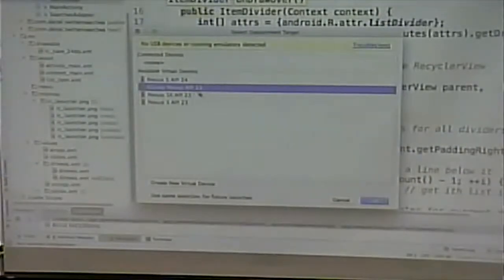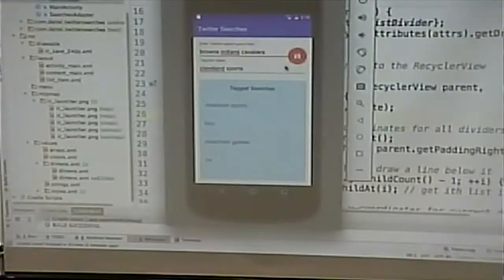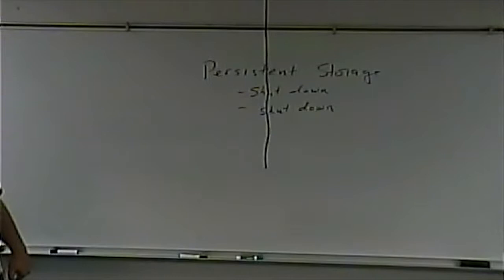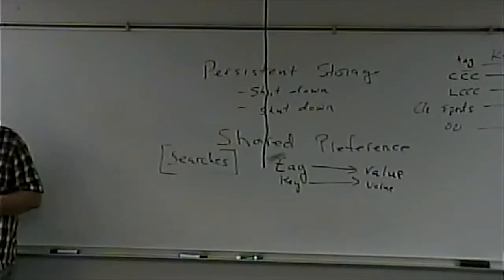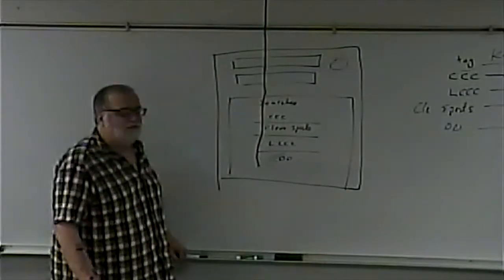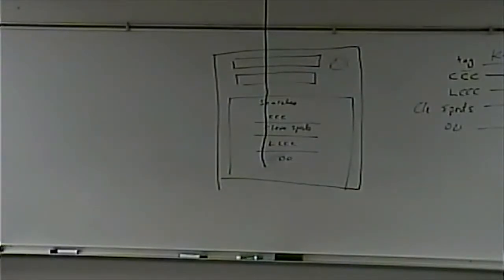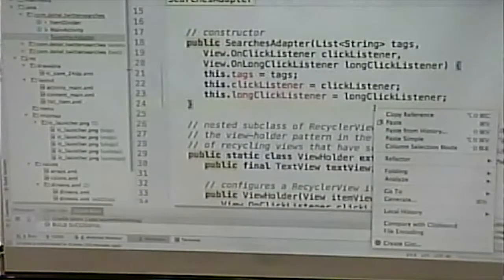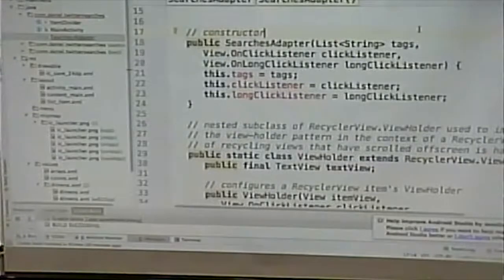CISS264 - Android Development - Fall 2017 - Week 5, Lecture 2 - September 26, 2017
Overview of Deitel's TwitterSearch App